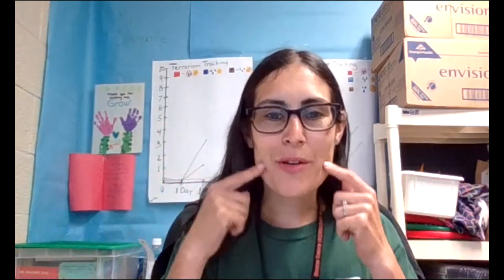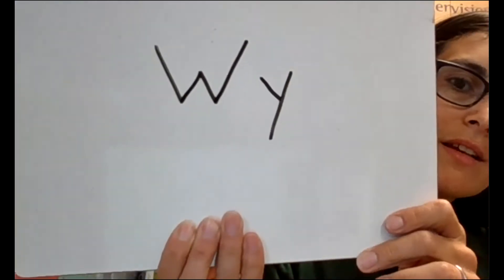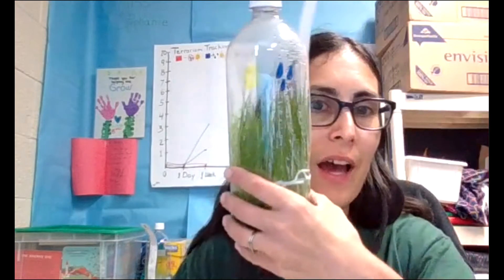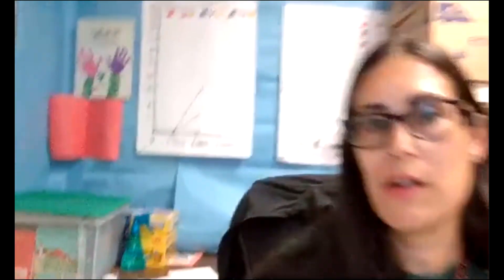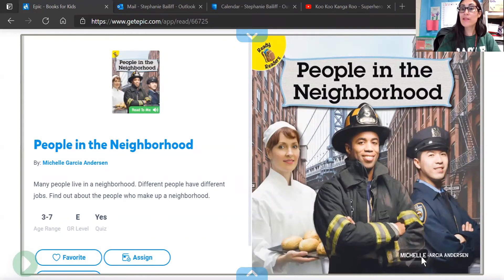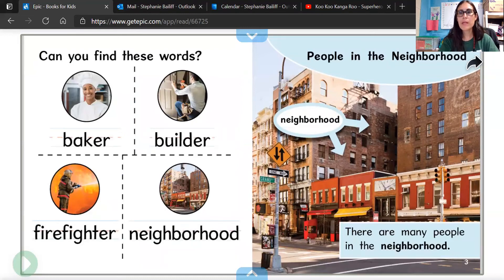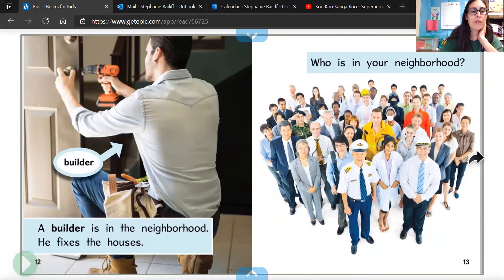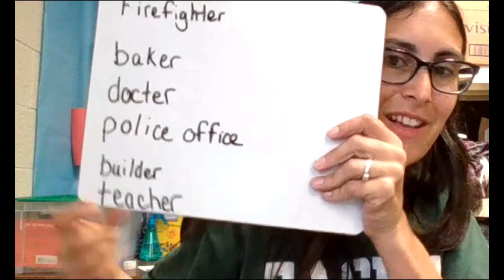Preschool Virtual Learning